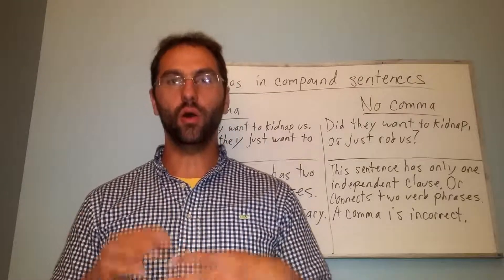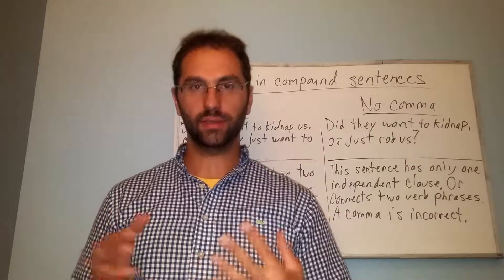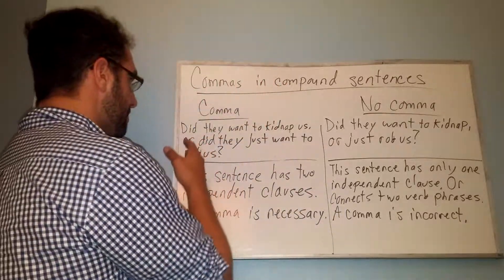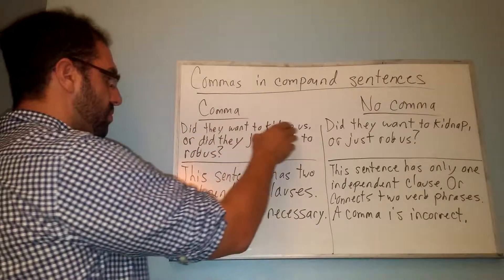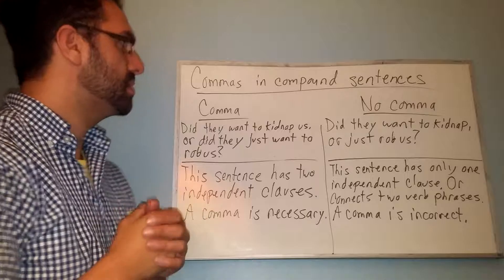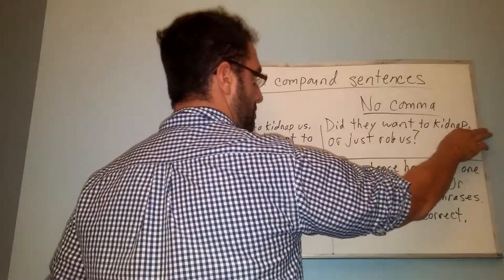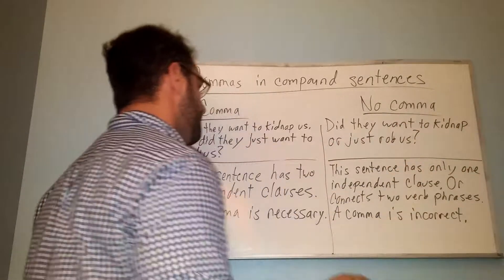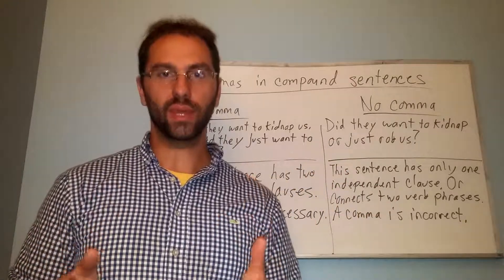Using a comma before the conjunction "only"